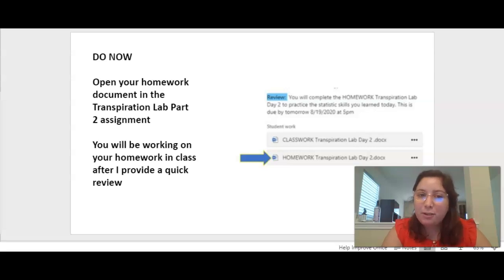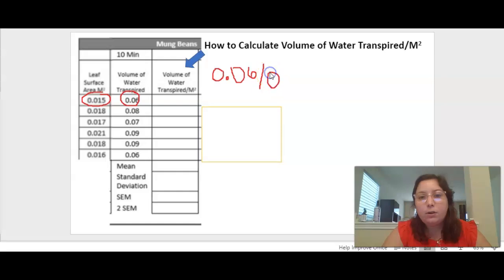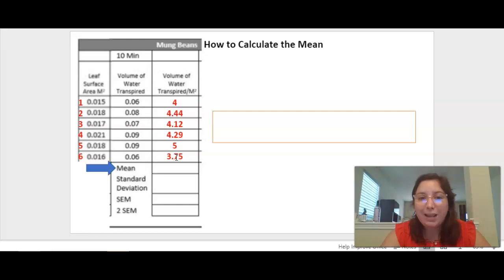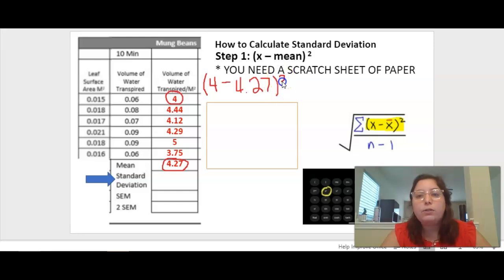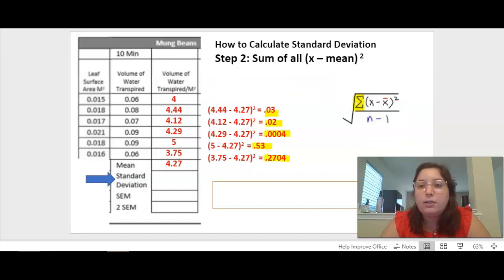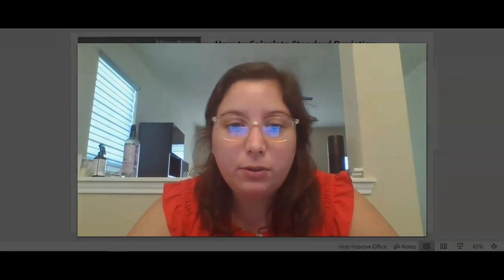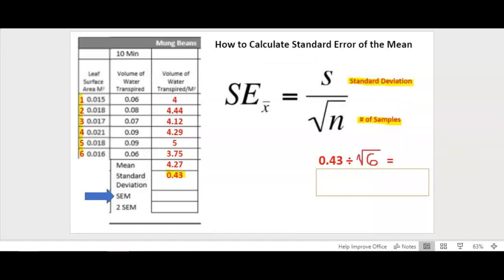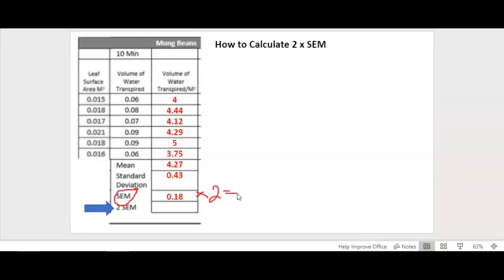Standard Deviation & Standard Error